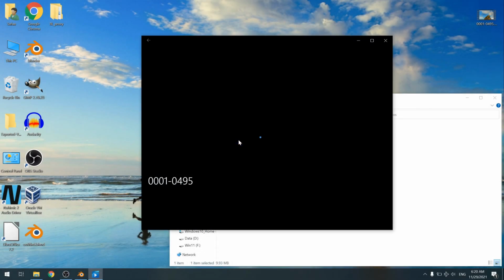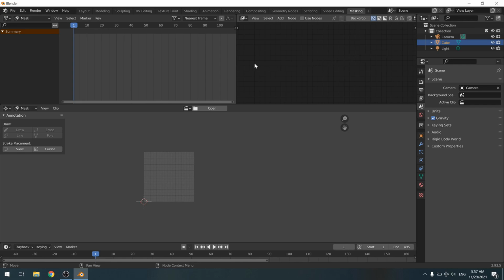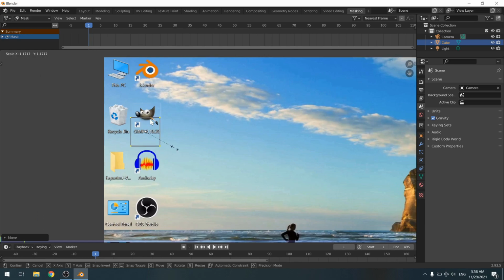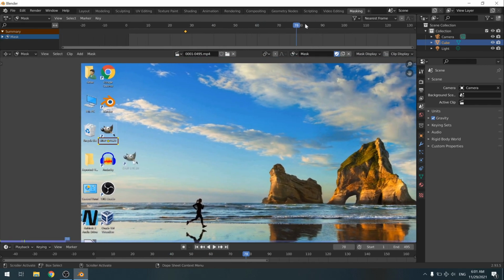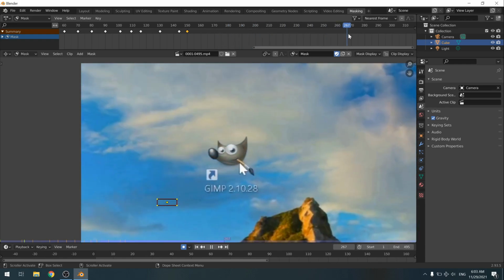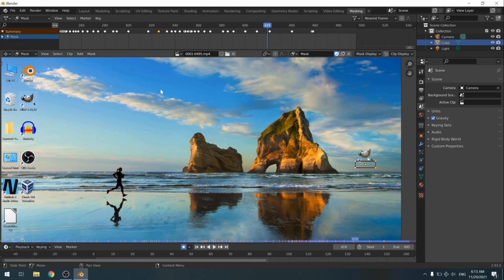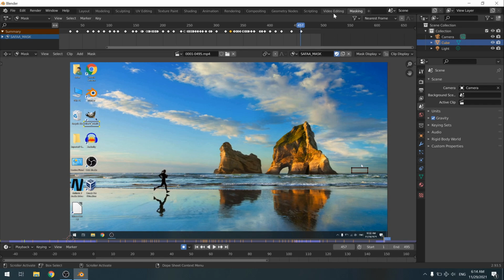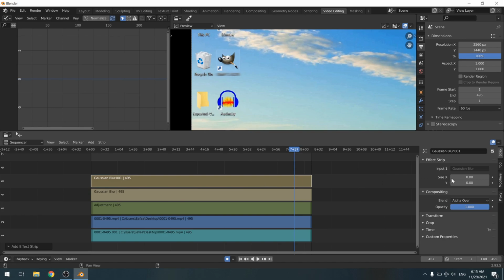How To Blur Sensitive Data in a Video For Free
With the free 3d software blender, its an easy task to blur(Gaussian Blur) moving objects(Sensitive text/Faces/Logos etc..) in a video
if you don't have blender or you've never been working with blender then I strongly recommend you to watch this video about how to do basic video editing in blender